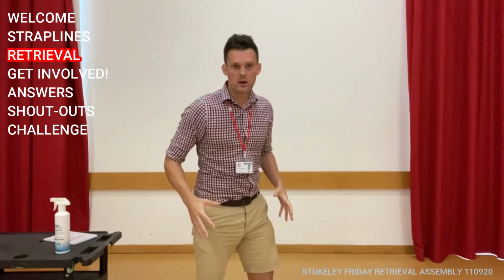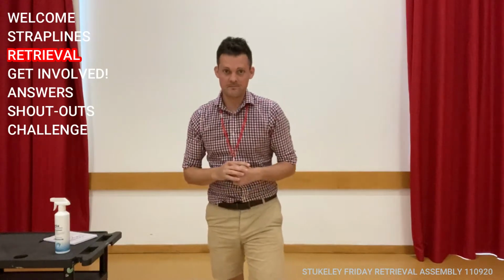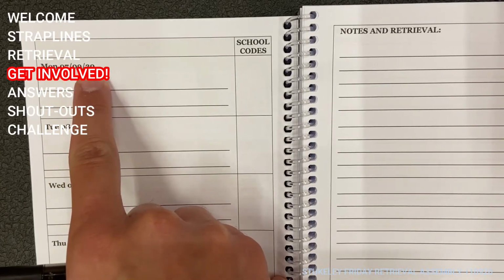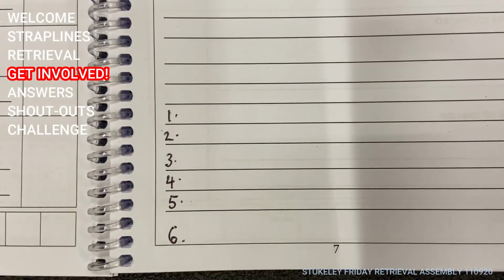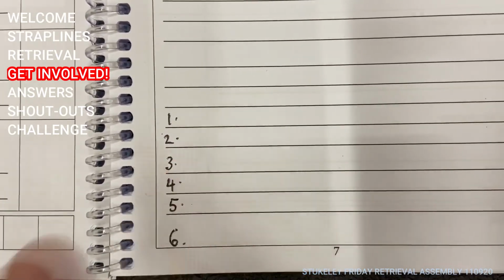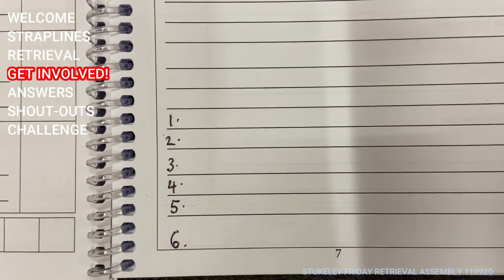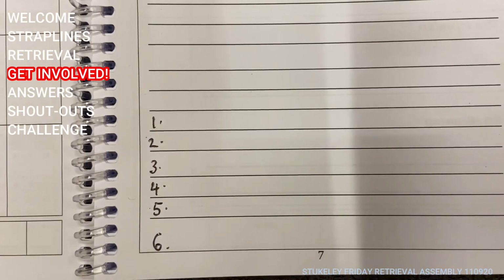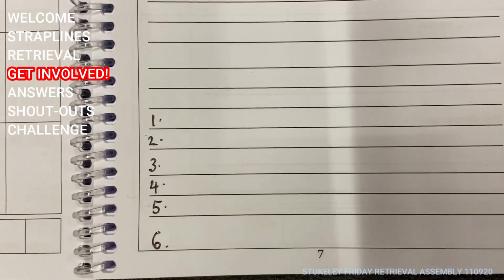Stukeley FRIDAY RETRIEVAL 110920